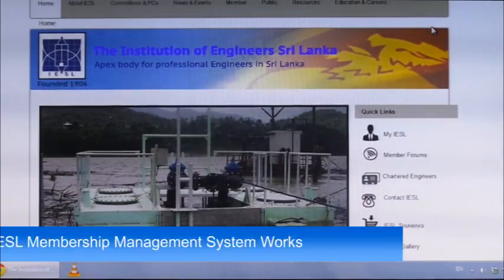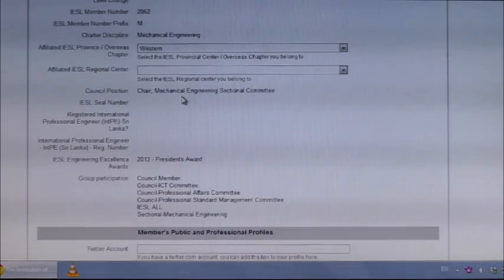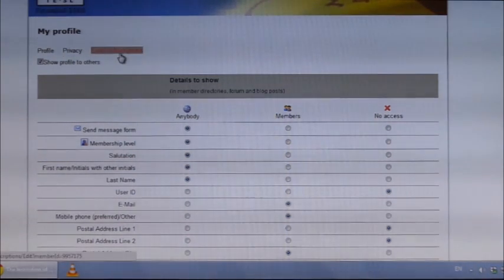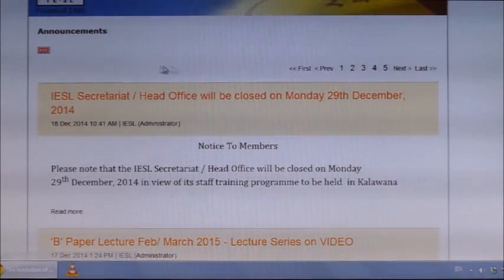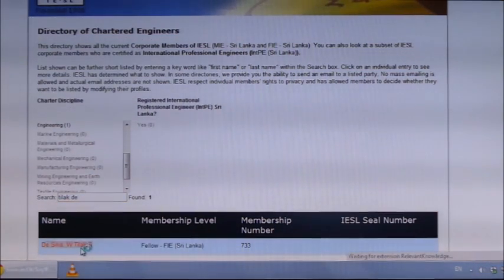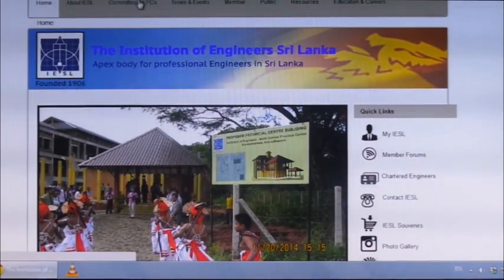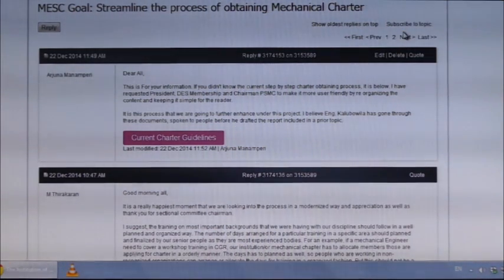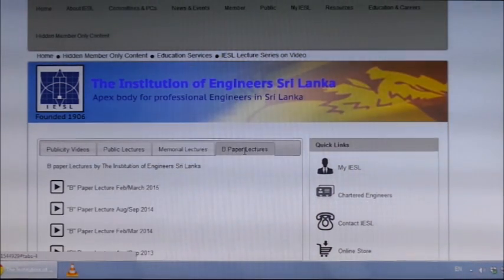How IESL Membership Management System Work